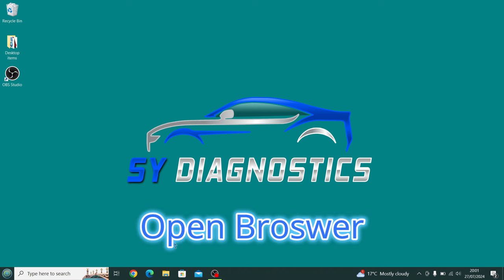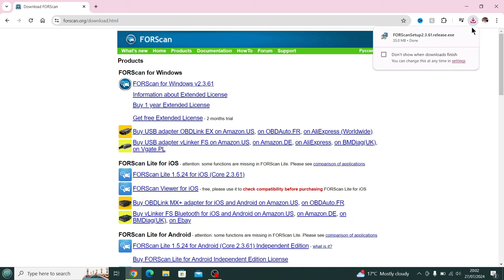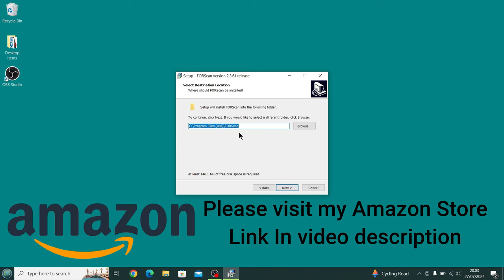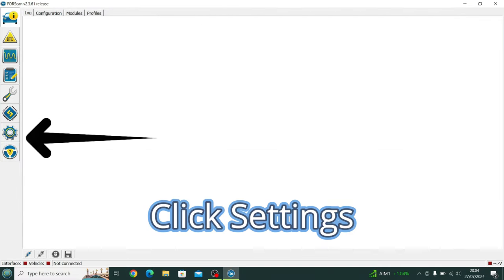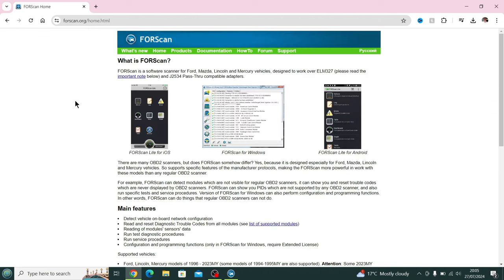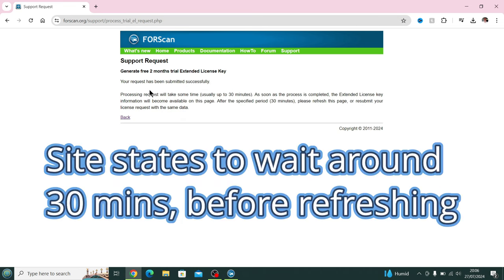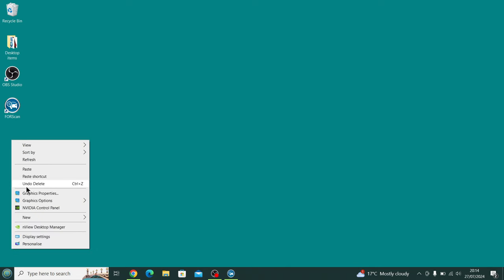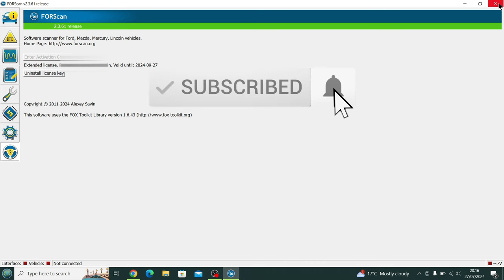Step-by-Step Guide to Installing Forscan for FREE in 2024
In this video I will show you how to download and install FORScan 2024 and generate a free 2 month license that allows full use of the program.
vLinker FS USB
OBDLink ScanTool EX USB